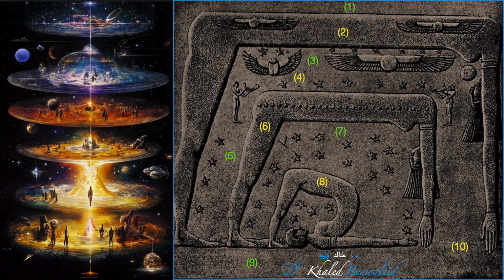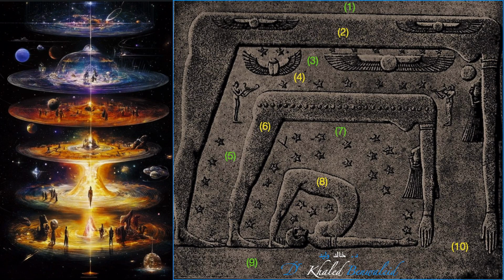(EB-0068) Nut - Message in a Picture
اكتشاف آيات قرآنية مفتاحية: تحليل عميق وفهم أعمق
Discover Key Quranic Verses: Deep Analysis and Insights

اكتشف المعاني العميقة للقرآن الكريم مع الدكتور خالد وليد.
Unlock the profound meanings of the Quran with Dr. Khaled Waleed.

تعلم كيفية تحليل الآيات والمفردات القرآنية، واكتشاف دلالاتها العميقة.
Learn how to analyze Quranic verses and words, uncovering their deep significance.

تقدم فيديوهاتنا:
Our videos provide:

اكتشافات قرآنية رئيسية: استكشاف رؤى جديدة في النص القرآني العميق.
Key Quranic Discoveries: Explore groundbreaking insights into the Quran’s deeper text.
أدوات وأساليب التحليل: فهم الأدوات والقواعد والأساليب المستخدمة في تحليل القرآن.
Analytical Tools and Methods: Understand the tools, rules, and methods used for Quranic analysis.
معلومات مفاجئة: اكتشاف معلومات مذهلة تمس جميع جوانب وتاريخ المجتمع الإسلامي.
Surprising Information: Discover mind-blowing information that touches all aspects of Islamic history and society.
إثباتات علمية وقرآنية: رؤية الأدلة من القرآن والعلوم المعاصرة.
Scientific and Quranic Proofs: See evidence from the Quran and contemporary science.
انضم إلينا في هذه الرحلة التنويرية وعمق فهمك للقرآن الكريم.
Join us on this enlightening journey and deepen your understanding of the Quran.

Dr. Khalid's Blog
المدونة الكاملة للدكتور خالد وليد
1- قائمة عرض فيديوهات للمنشورات, مُجمّعة بصفحة من صفحات مدونة الدكتور خالد وليد:

We have chosen the following for you:
إخترنا منهم روابط للفيديوهات التالية:

ولمن أراد متابعتنا فإليكم:
موقع نادي ميثاق الخالق بكلبهوس
حساب د. خالد وليد على كلبهوس

What is the difference between mankind and humans?
ما الفرق بين البشر والإنسان؟

Who specifically is Israel?
من هو إسرائيل تحديداً؟

Who are the Israelites?
من هم بنو إسرائيل؟

Who are Gog and Magog?
من هم يأجوج ومأجوج؟

Who is Imran?
من هو عمران؟

What is the difference between the sacred and the forbidden?
ما الفرق بين المقدس والمحرم؟

Who are the resolute messengers, and where were they located?
من هم أولو العزم من الرسل وأين كانوا؟

Did God leave signs in us that indicate all the geographical Quranic locations?
هل ترك الله علامات فينا تشير إلى جميع المواقع الجغرافية القرآنية؟

Did you identify the Pharaoh of Moses, and where did he drown?
هل حددت فرعون موسى وأين غرق؟

Did you identify the real location of Noah’s Ark? And where was Noah?
هل حددت الموقع الحقيقي لسفينة نوح؟ وأين كان نوح؟

Why did God create us, and what is our destiny?
لماذا خلقنا الله وما هو مصيرنا؟

What is the role of numbers in Quranic science and their indications?
ما دور الأرقام في العلم القرآني وما دلالاتها؟

Do you perceive the wave in everything?
هل تدرك الموجة في كل شيء؟

Do you perceive the middle prayer?
هل تدرك الصلاة الوسطى؟

Do you know the first soul, the mother, the origin of creation, and people?
هل تعرف النفس الأولى، الأم، أصل الخلق، والناس؟

Would you like to learn the new Quranic methodology of sacred pairs?
هل تود تعلم المنهجية القرآنية الجديدة للأزواج المقدسة؟

Do you know the system of ascension and transition after death?
هل تعرف نظام الصعود والانتقال بعد الموت؟

Do you know the great differences between the forbidden and the sacred?
هل تعرف الفروق الكبيرة بين المحرم الممنوع والحرام المقدس؟

Do you know the difference between Mecca and Baca and the centrality of religion on earth?
هل تعرف الفرق بين مكة وبكة ومركزية الدين على الأرض؟